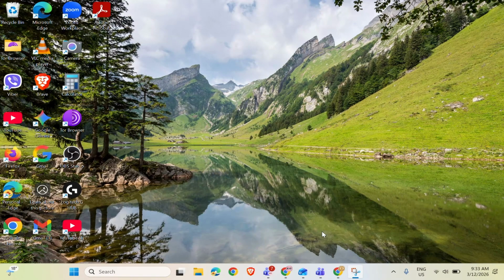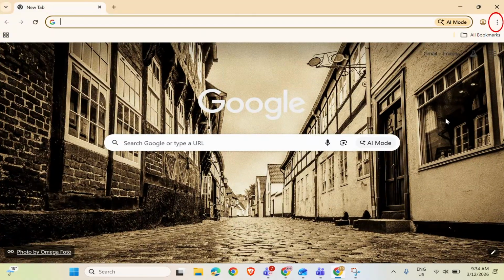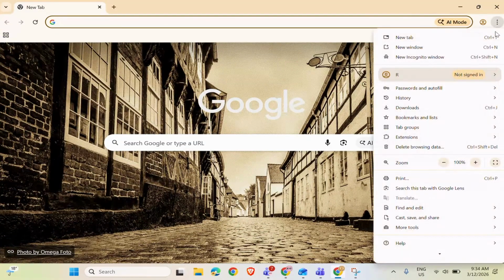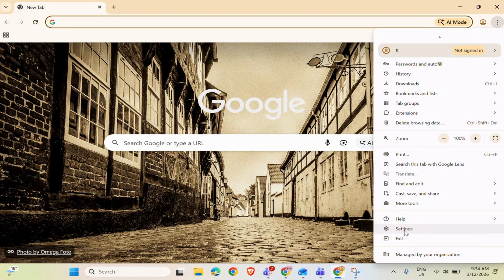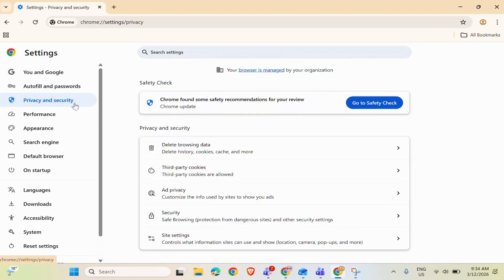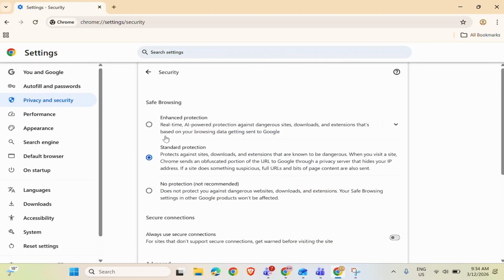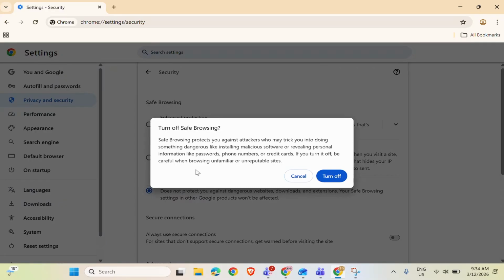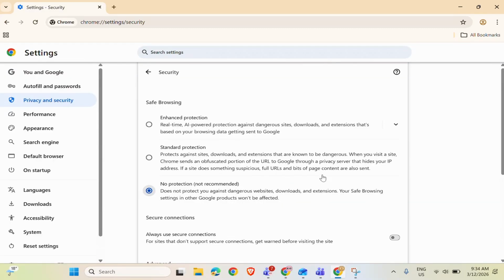How To Turn Off Safe Mode On Google ?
Welcome to our step-by-step guide on "How To Turn Off Safe Mode On Google?" If your Google search results are restricted because Safe Mode is turned on, this video will show you exactly how to disable Safe Mode on Google quickly and easily. Many users accidentally enable Google SafeSearch or Safe Mode and then struggle to find where to turn it off. In this tutorial, we will guide you through how to turn off Safe Mode on Google, disable SafeSearch settings, and remove filtered search restrictions so you can view full search results again on your device.

Whether you're using a phone, tablet, or computer, learning how to turn off Safe Mode on Google and how to disable SafeSearch on Google can help restore normal search results and give you full control over your Google search settings.

In this video, we will show:
How to disable SafeSearch on Google
How to remove Safe Mode on Google search
How to turn off Google SafeSearch filter
How to change Google SafeSearch settings